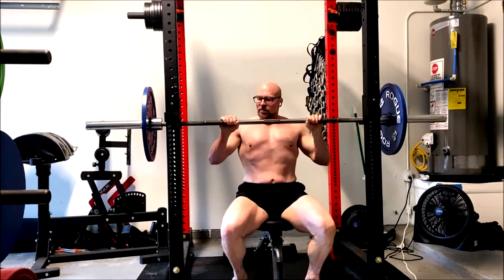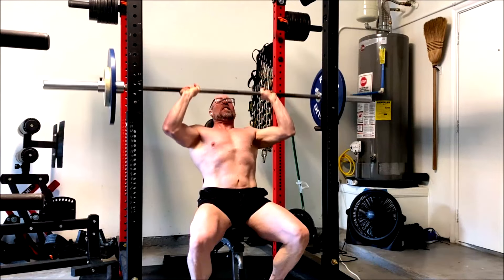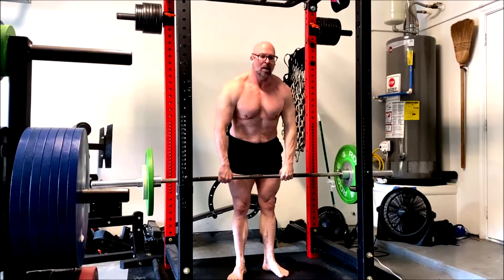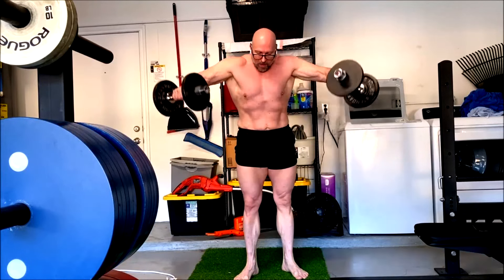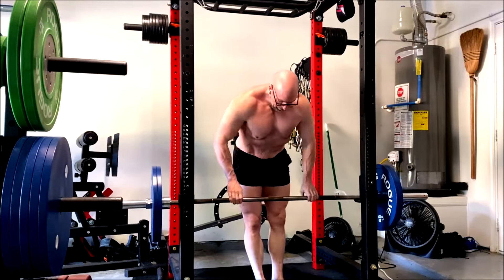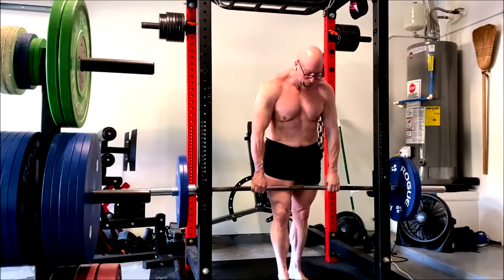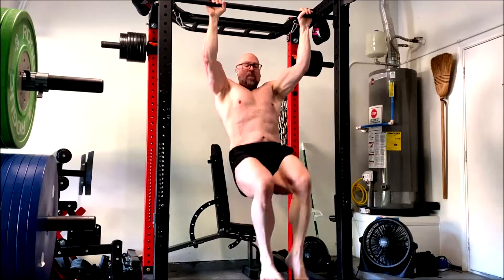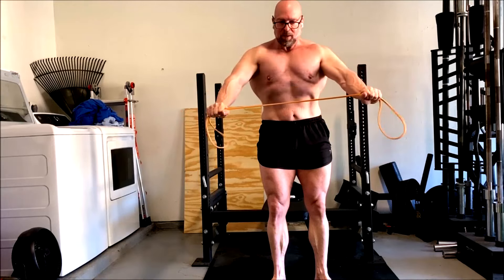Dadbod to Daddy Shoulder Day - 5-15-2024!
Today's Training Session:
-Seated Barbell Press: 135x7, 155 2x5
-Upright Row: 95x12, 115x9, 135x6
-Dumbbell Lateral Raise: 28 3x10+
-Barbell Shrug: 225 3x10+
-Rear Delt Fly: 10 3x13+
-Band Pull Apart: 1 set
-Hanging Leg Raise: 2 sets